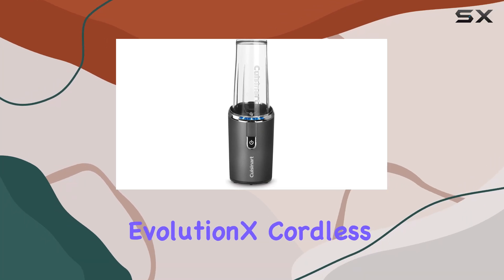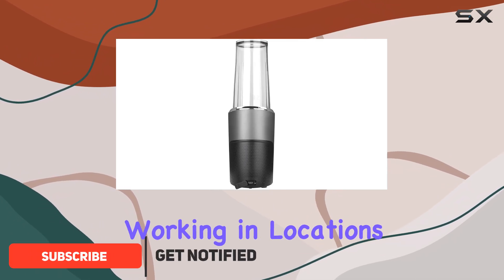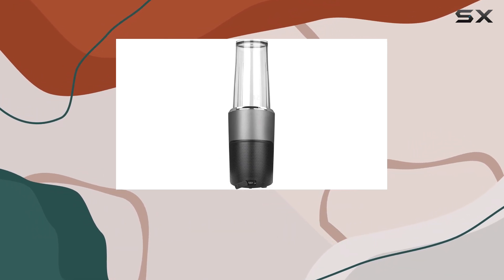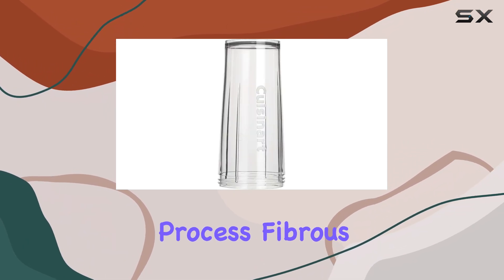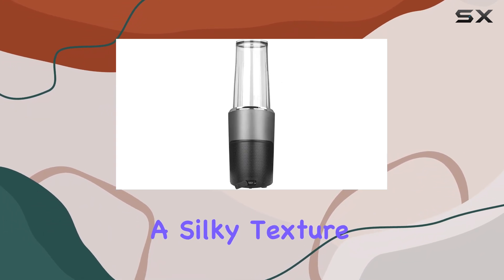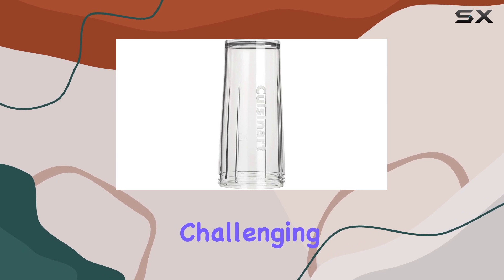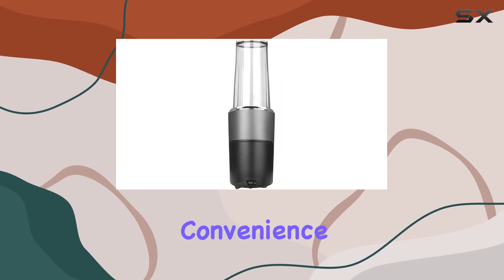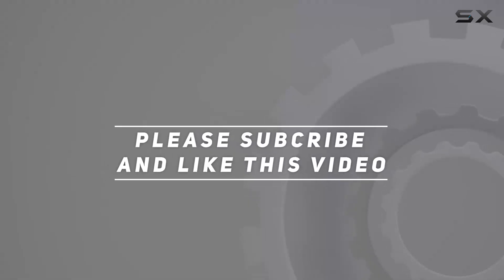Cuisinart EvolutionX Cordless Blender: Best Portable Personal Blender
0:00 Intro
0:07 Review

Things that we mentioned in this video:
Cuisinart RPB-100 EvolutionX Cordless Rechargeable : B08KKB855B